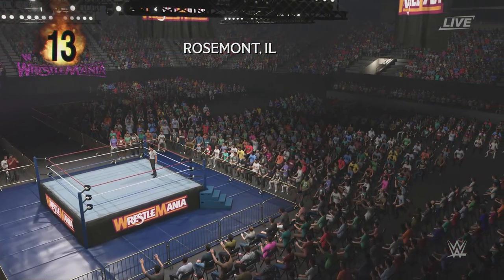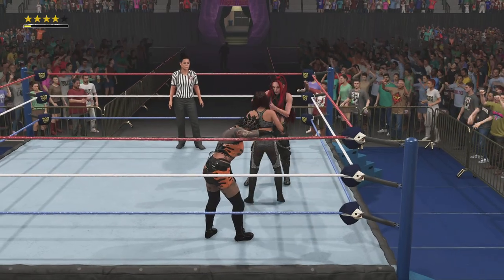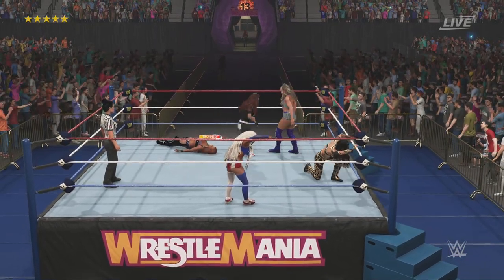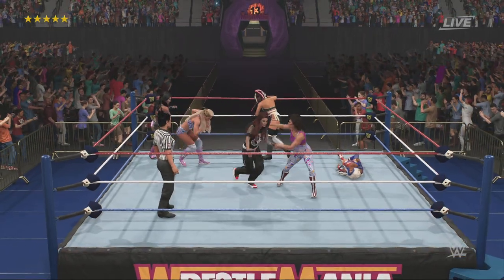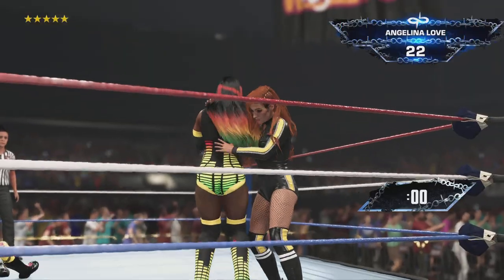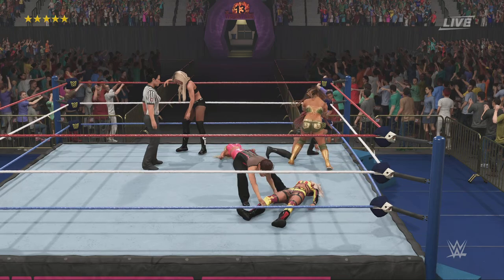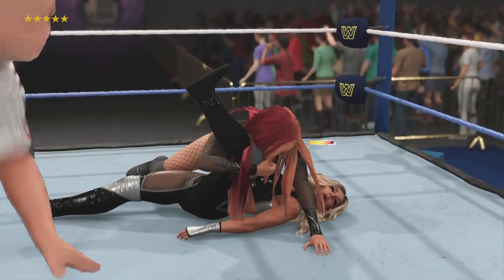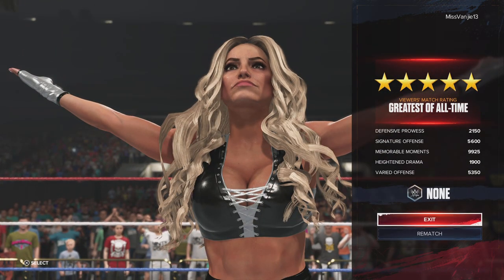WWE 2K24 - 30 woman gauntlet Match